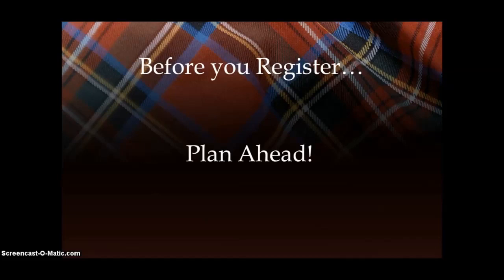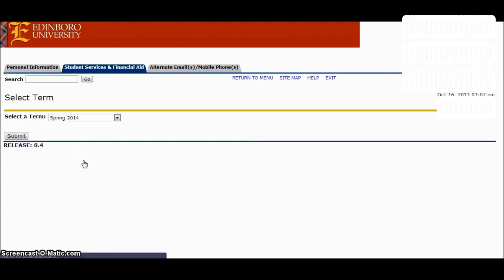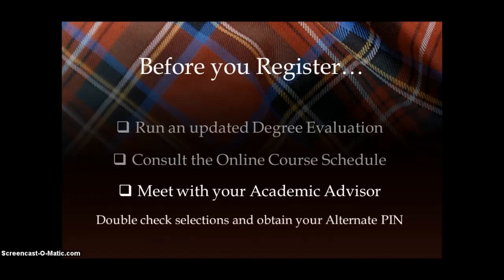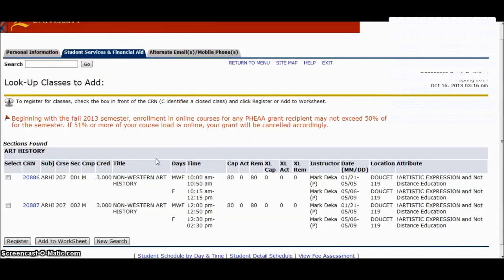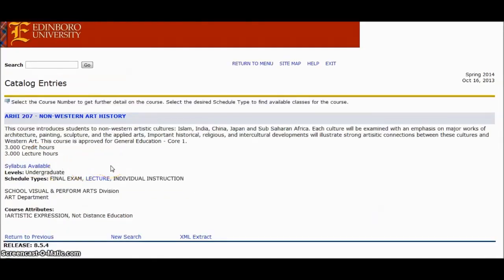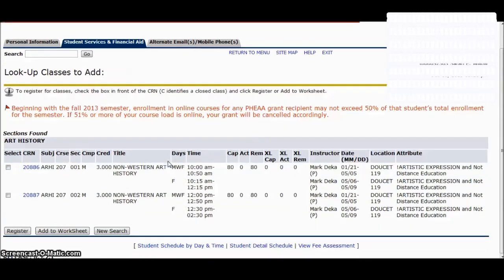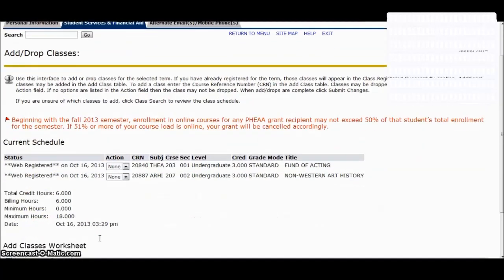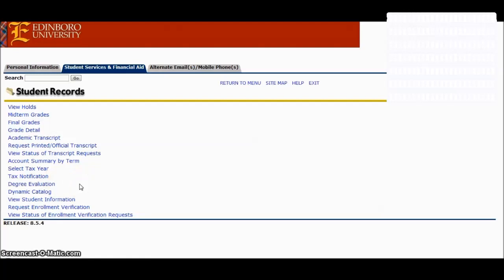Full Length Undergrad Registration Video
This video is a comprehensive, in-depth look at the scheduling process provided by our Records and Registration office. Students should watch this video in it's entirety as time allows to completely understand the complete process.